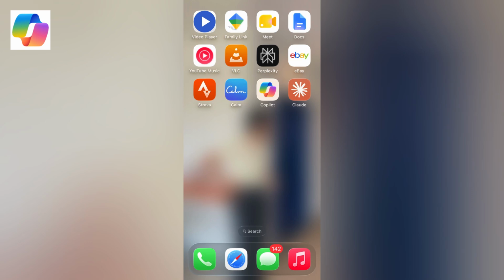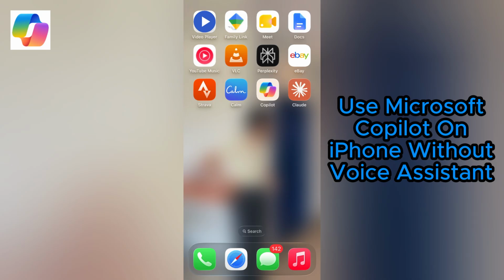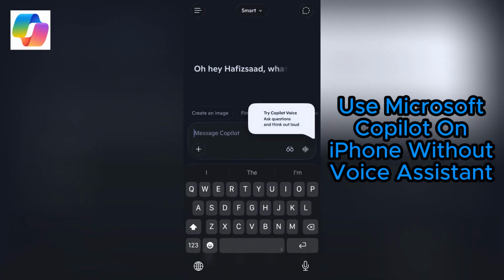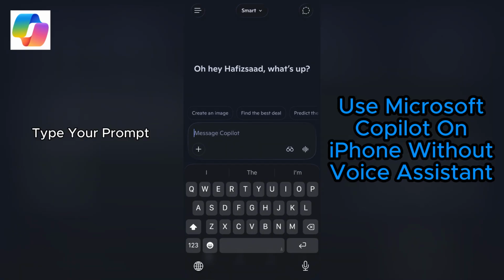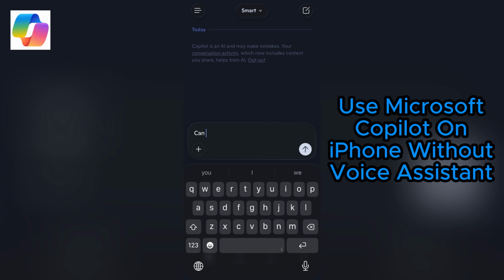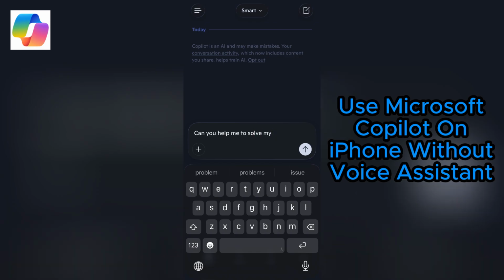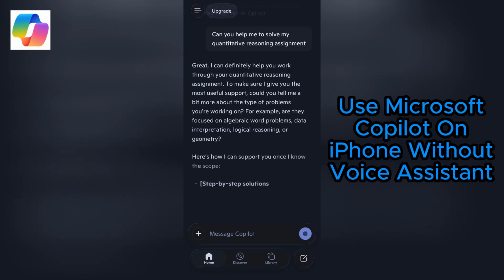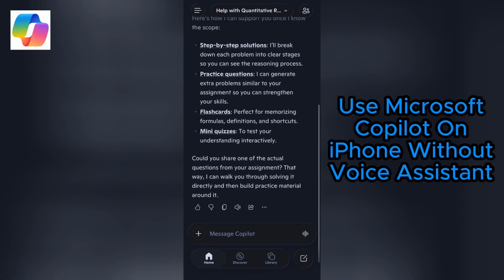How To Use Microsoft Copilot On iPhone Without Voice Assistance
In this video we will learn "How To Use Microsoft Copilot On iPhone Without Voice Assistance"

Prefer a quiet, text-only AI experience? Learn how to use Microsoft Copilot on iPhone without voice assistance reading responses aloud. This quick overview covers how to disable the audio read-aloud feature, use the standard chat keyboard, and adjust app settings for a silent, text-based workflow.